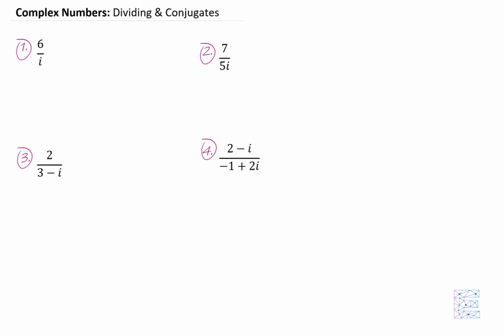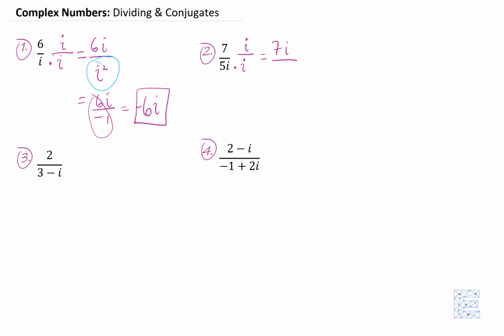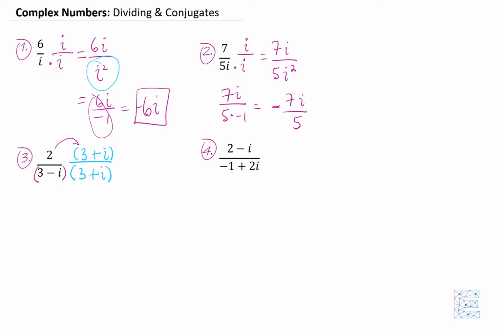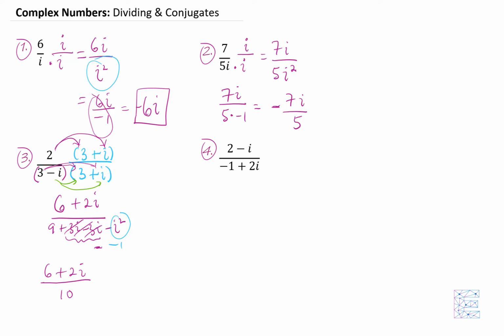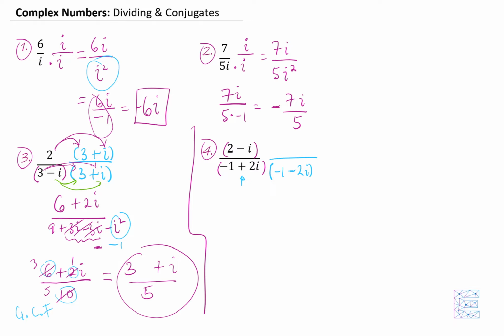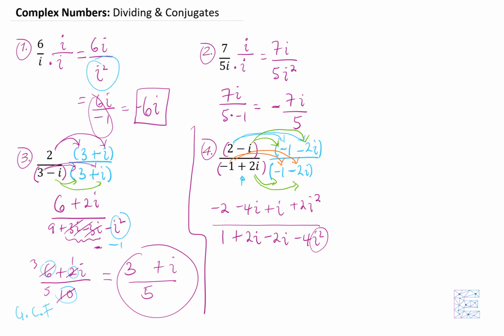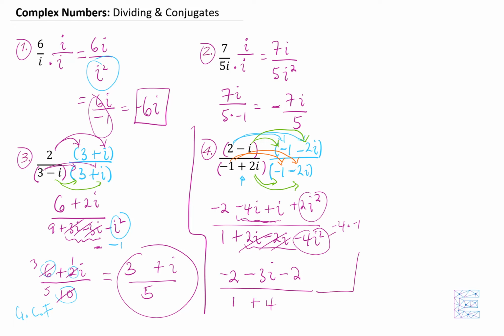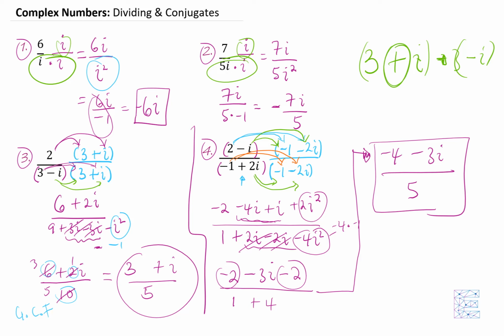SAT Math: Dividing and Conjugates Complex Numbers | Step-by-Step Walkthrough